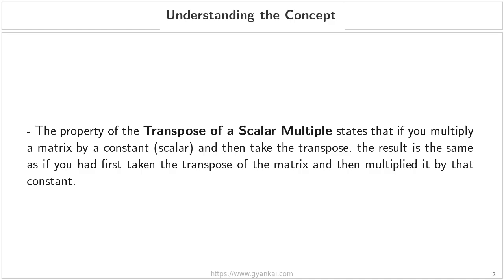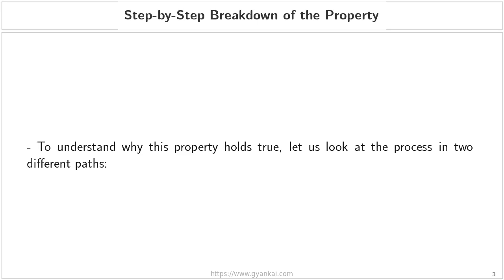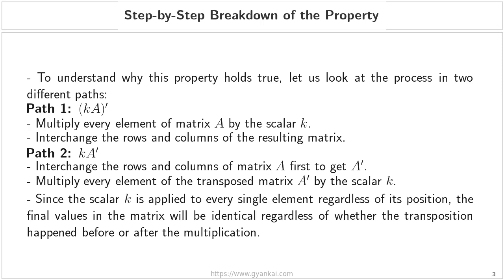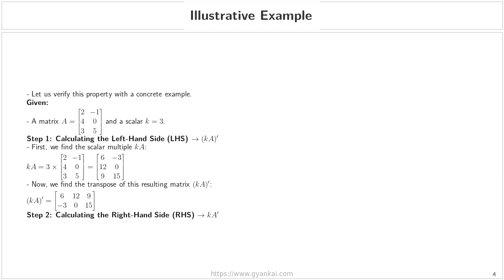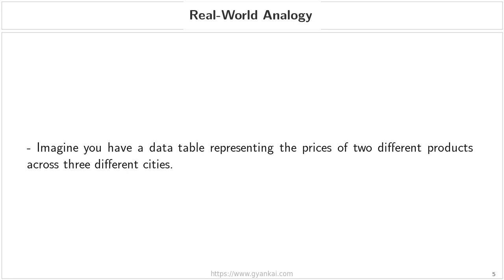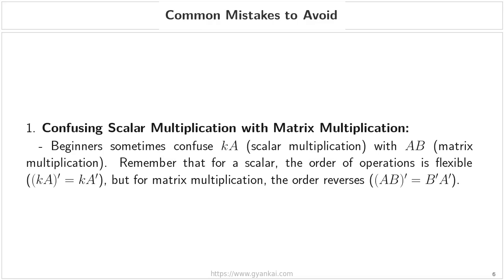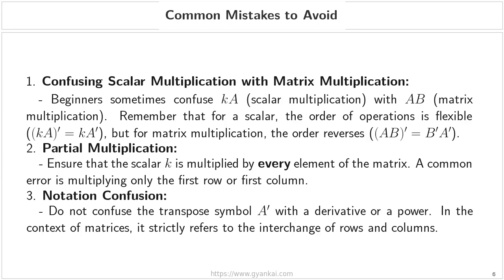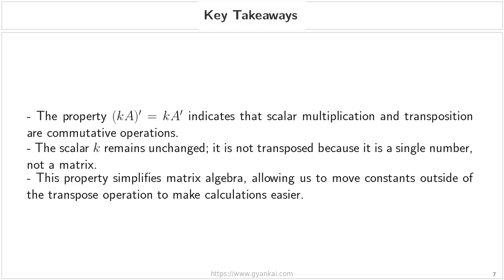Transpose of a Scalar Multiple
Master the essentials of Matrix Algebra in this comprehensive tutorial designed for Class 12 NCERT students! This video breaks down the "Transpose of a Matrix" and the "Transpose of a Scalar Multiple" through clear, step-by-step explanations. We include illustrative examples, real-world analogies to simplify complex concepts, and a guide on common mistakes to avoid during exams. By the end of this video, you'll have a solid grasp of these fundamental properties, making your board exam preparation much easier!